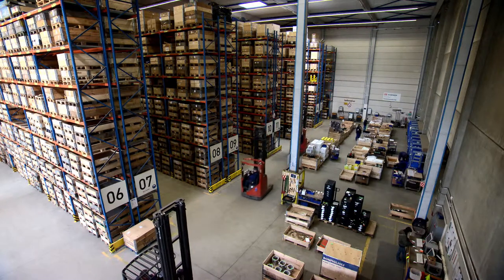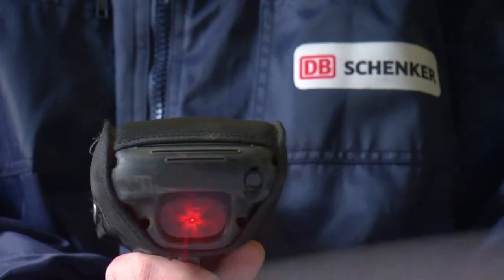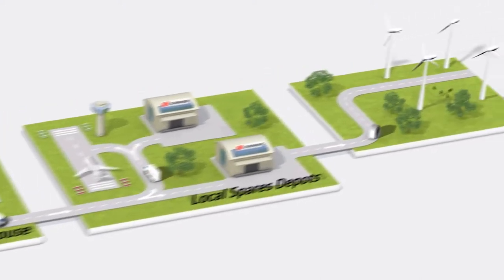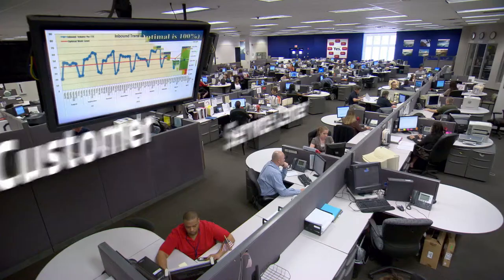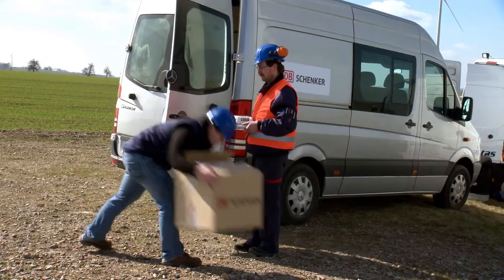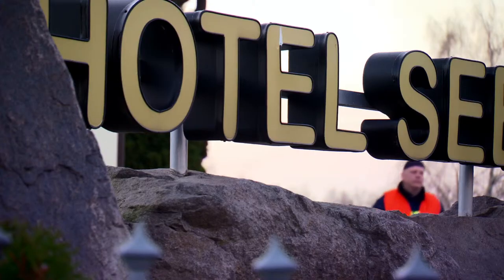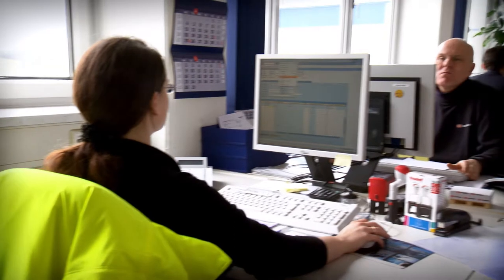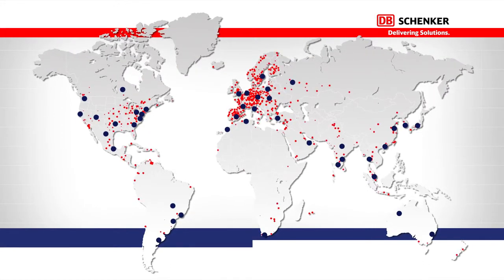Spares Logistics Industrial - Contract Logistics / SCM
DB Schenker offers industrial companies tailored, cost effective and service sensitive logistics solutions, based on our many years of transport and supply chain experience.